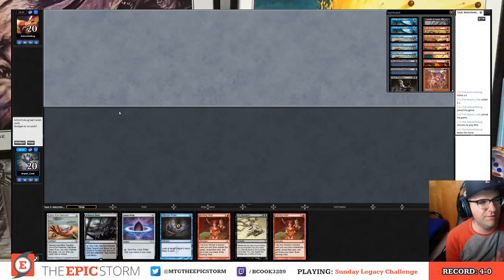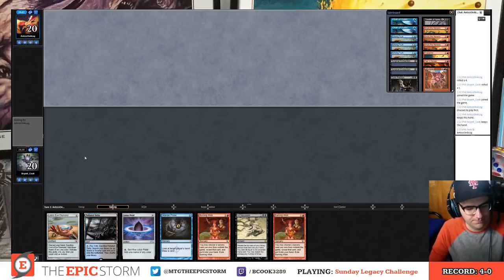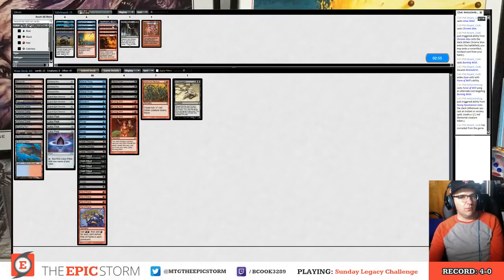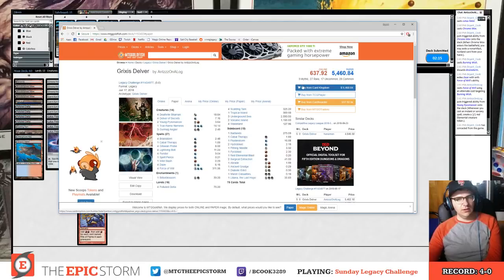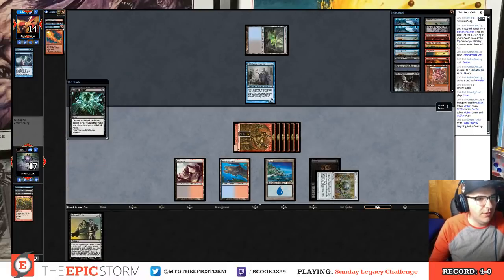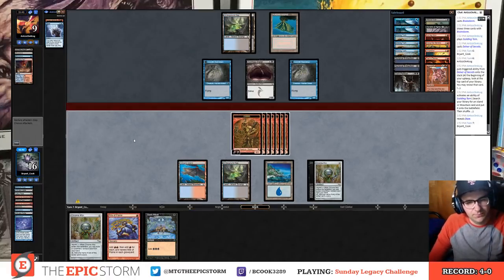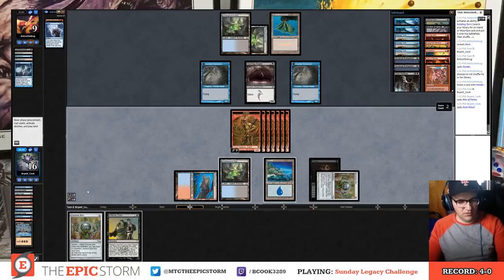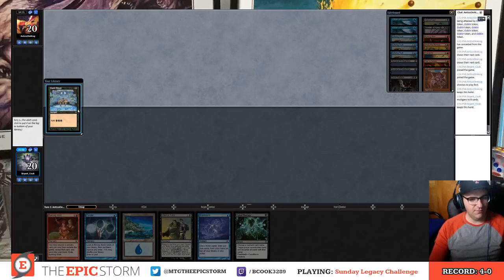Legacy Challenge - 6/24/18 - Round 5 vs. Grixis Delver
Bryant_Cook vs. AntzzzOnALog - 0-2